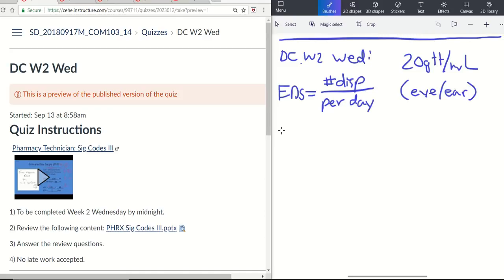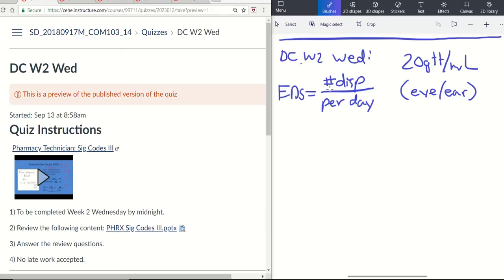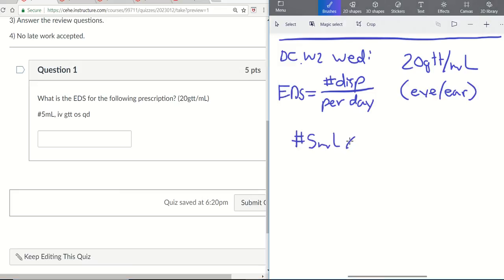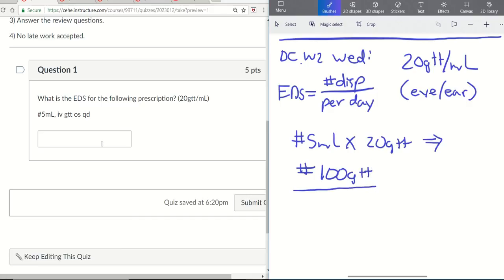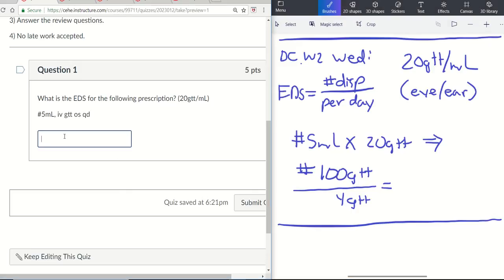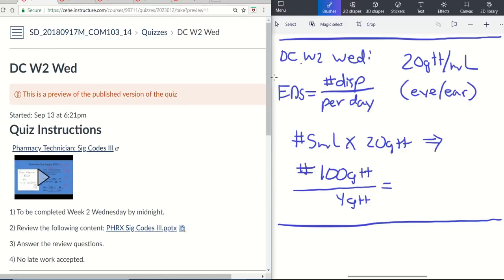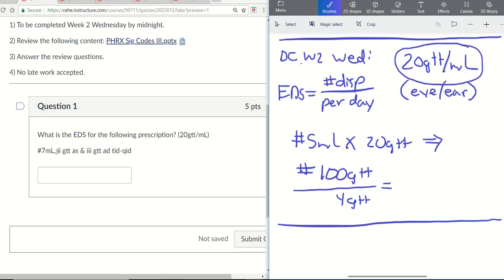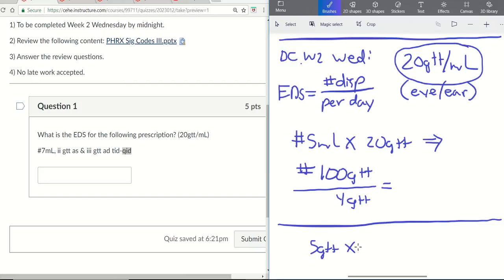How to Calculate EDS for Eye & Ear Drops -COM103 DC W2 Wed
Learning Objectives:
1) Be able to calculate EDS for Eye or Ear drops.